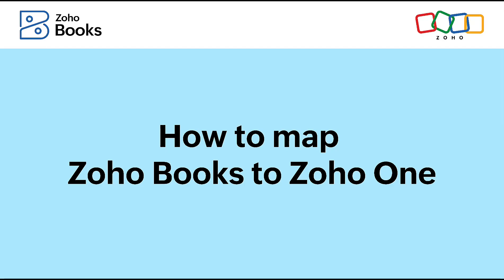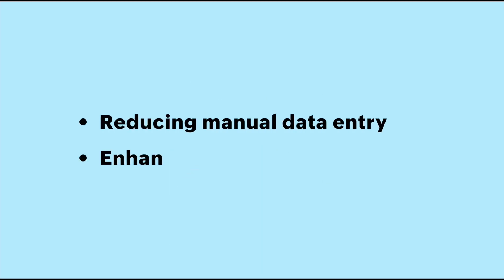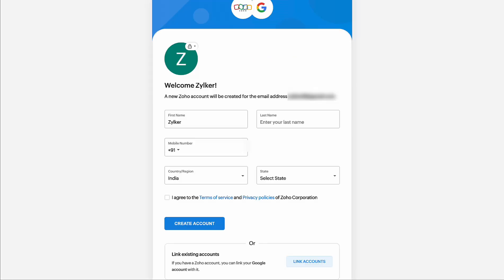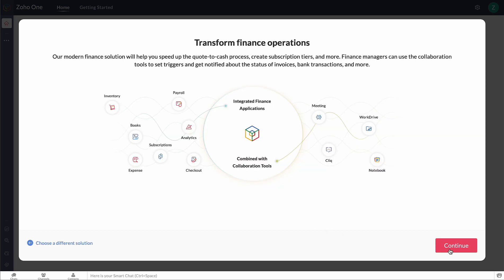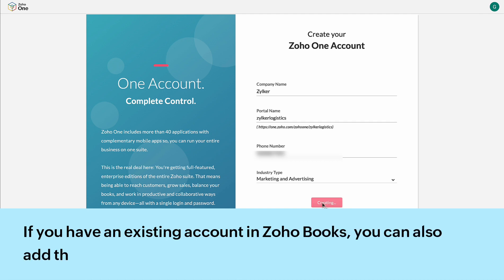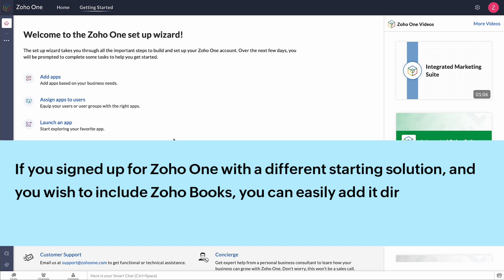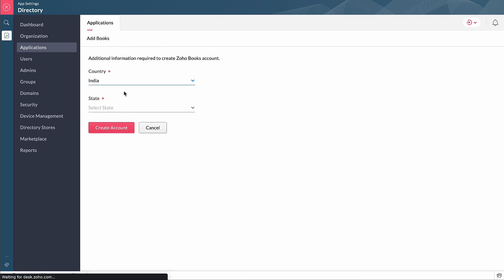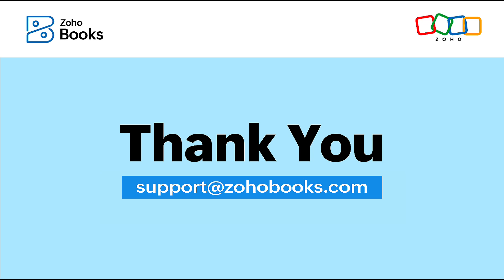How to map Zoho Books to Zoho One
In this video, we will learn how to map Zoho Books to Zoho One.
Zoho Books is GST compliant online accounting software that takes care of all the accounting needs in your business.

Key highlights of Zoho Books:

» Record all GST transactions such as Estimates, Sales Orders, Invoices, Expenses, Bills, and much more.
» Generate e-Way bills for the movement of goods within or outside the state.
» Generate and file all your GST Returns directly from Zoho Books.
» Connect your Bank Account and reconcile transactions.